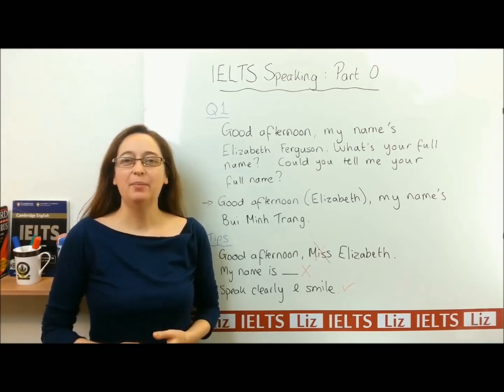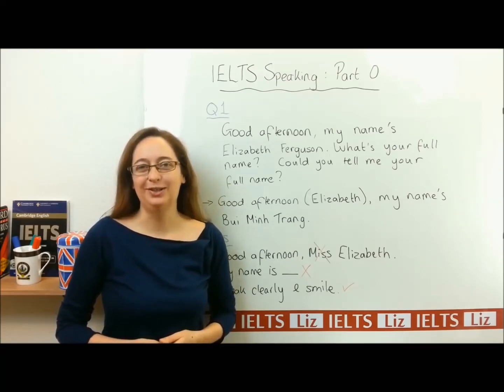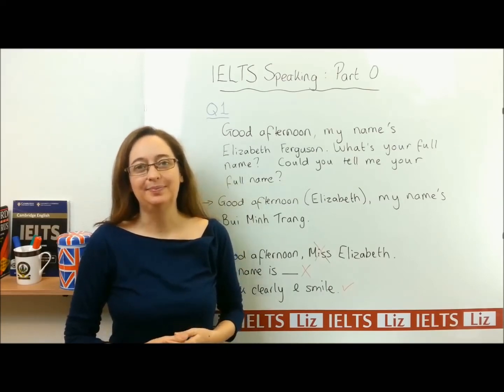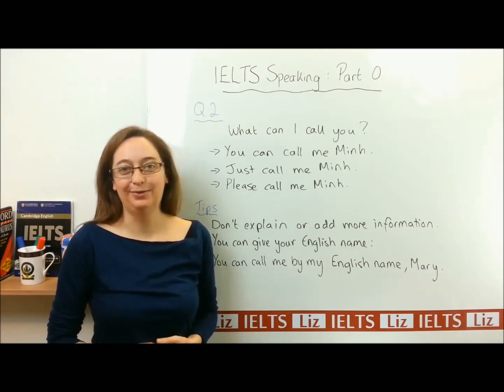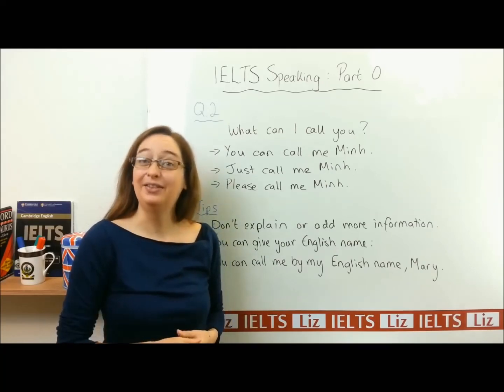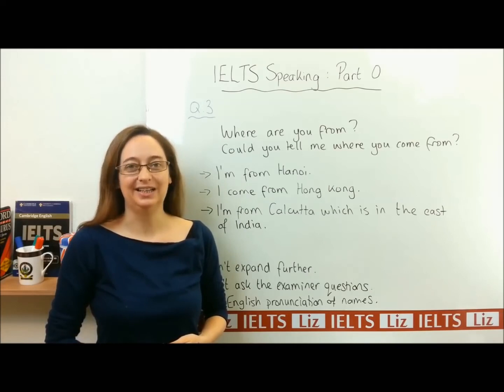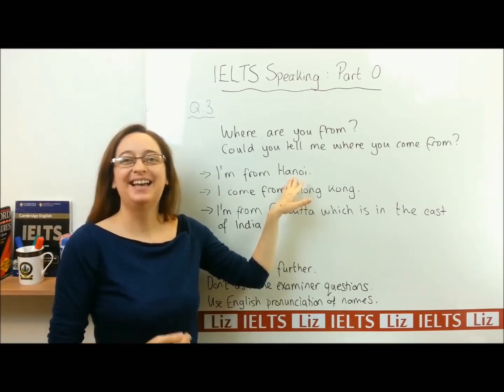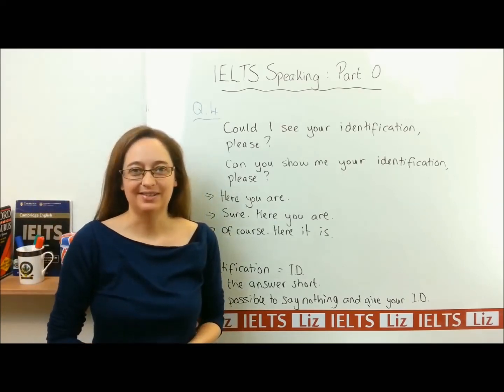IELTS Speaking: Greeting the excaminer 2023